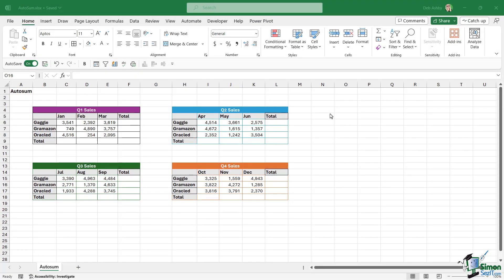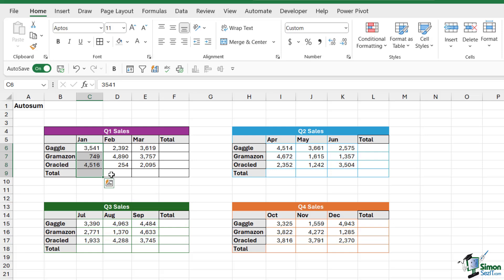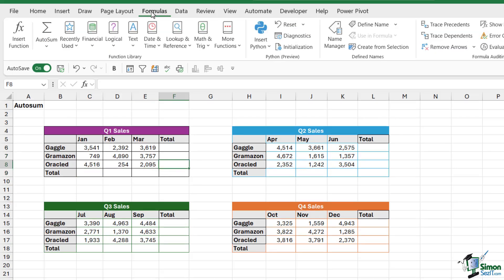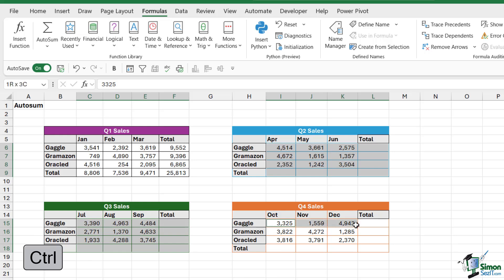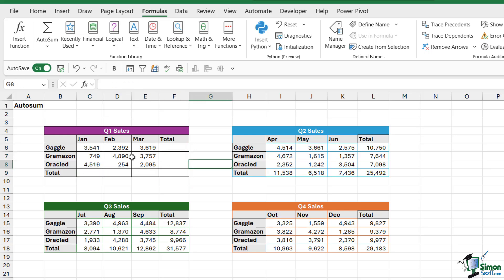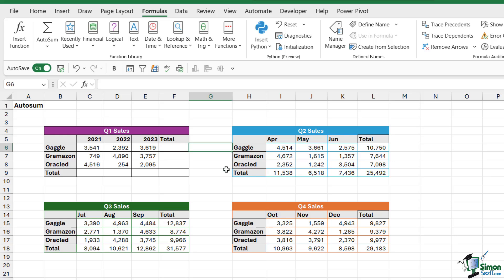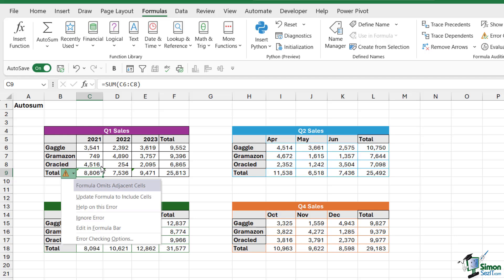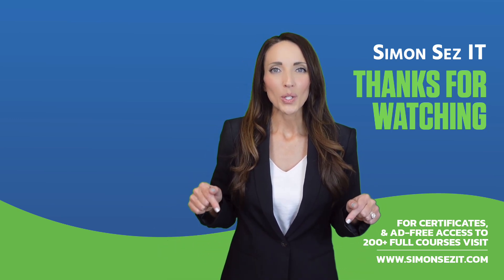Excel 365 for Beginners: Speed Up Calculations with AutoSum (20 of 51)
This is Part 20 of our comprehensive 51-part course designed to help you build a solid foundation in Excel 365. This tutorial shows how to speed up your calculations in Excel using the powerful AutoSum feature. Additionally, explore how to use AutoSum for other functions like AVERAGE, COUNT, MAX, and MIN, and understand potential errors and warnings that may arise.